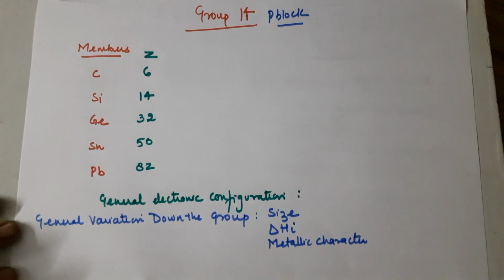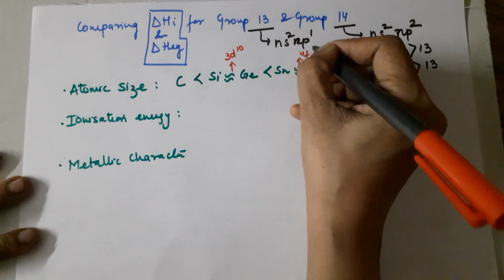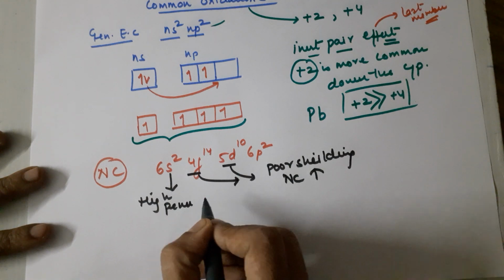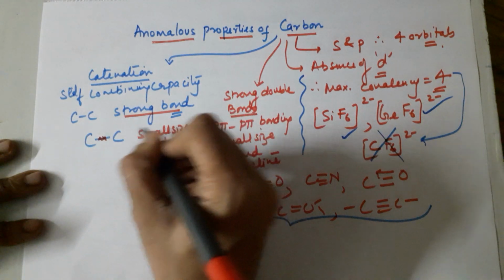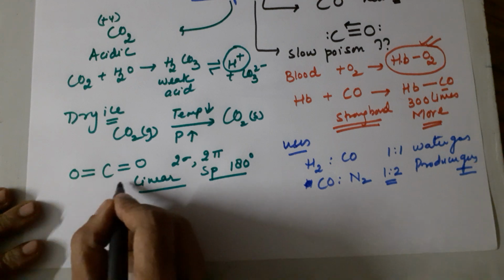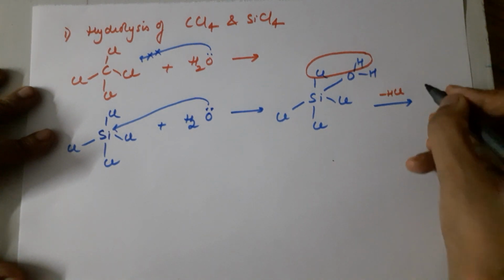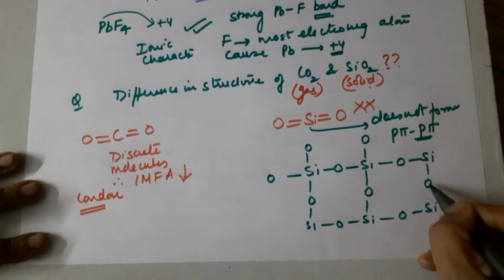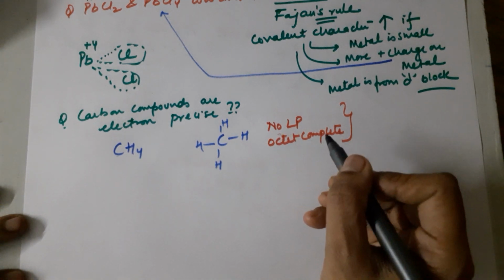GROUP 14 (Carbon Family) summary P block